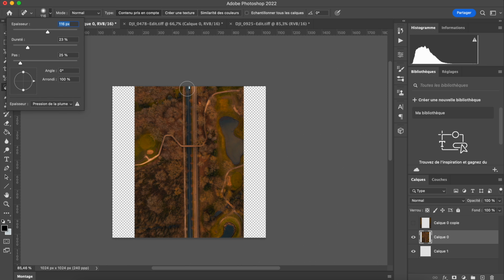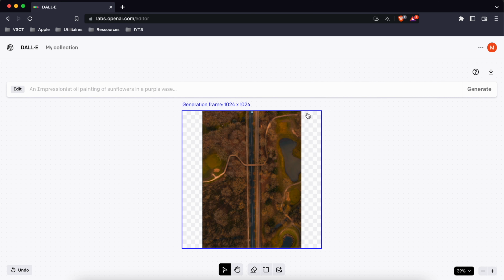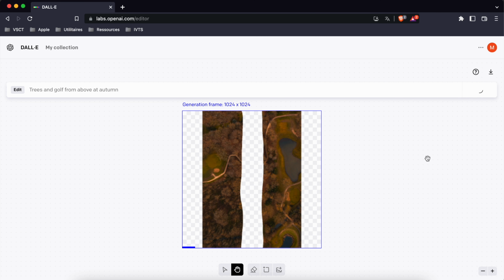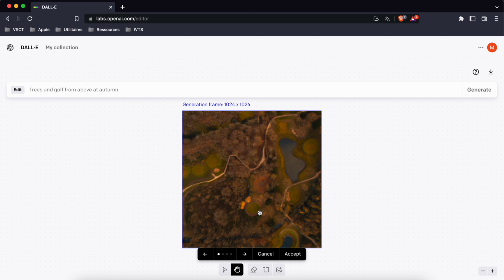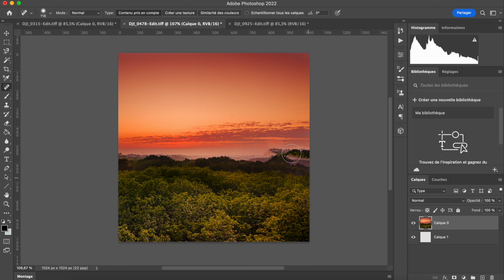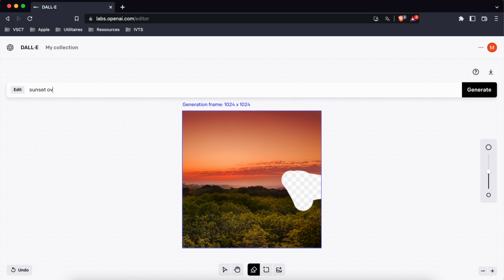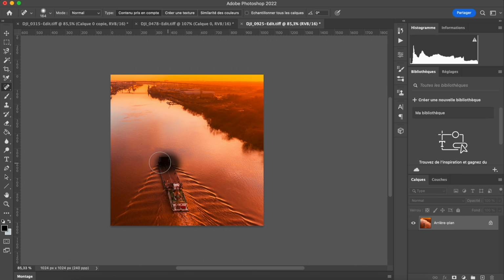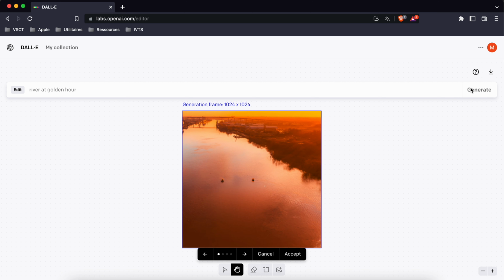Fixing PhotoShop issue : Remove ANY complex pattern!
Wanna know how to remove any object of an image?

Chapters:
00:00 - Start
00:12 - Intro
01:24 - Example 1
05:04 - Example 2
06:46 - Example 3
08:48 - Final Results
09:29 - Outro